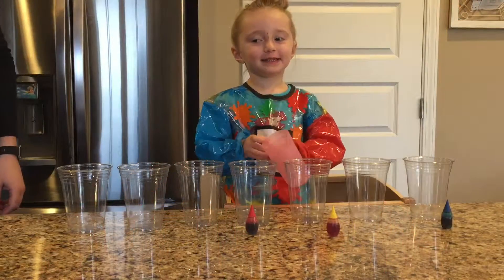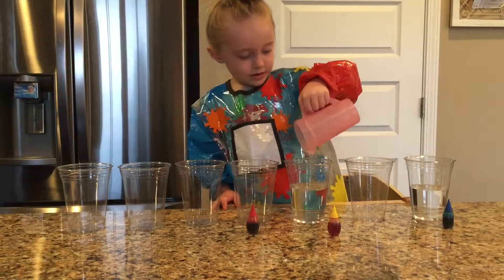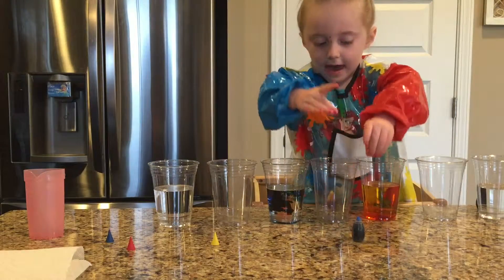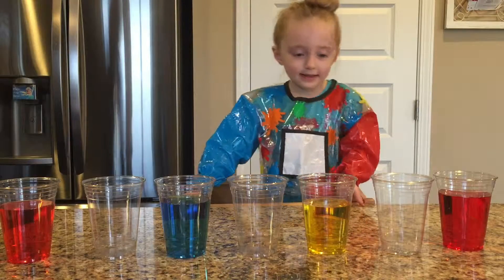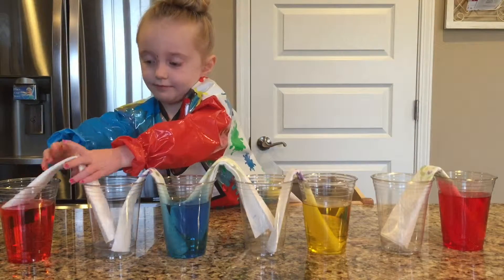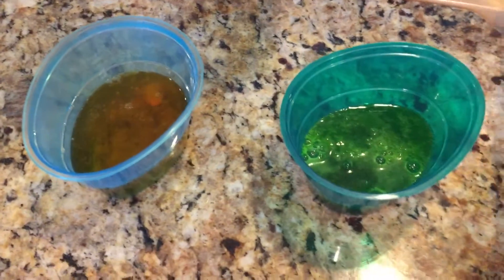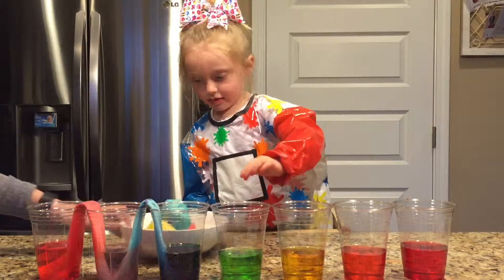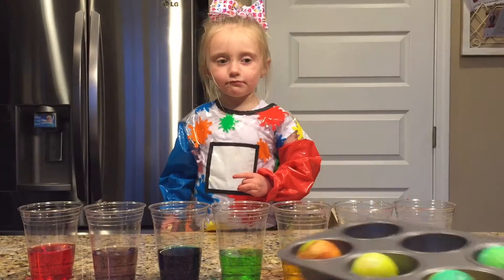Walking Water Rainbow Bridge & Dinosaur Eggs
Walking water rainbow bridge

Easy water rainbow experiment for kids!  We tried the easy whiz kids science color mixing experiment and our 3 year old loved it!

What you need:

Cups
Food Coloring
Paper Towels
Water

Your kids will learn about mixing 2 colors to make new colors and they will also learn how the water absorbs in to the paper towel and travels to the next cup.  What is capillary action?  It’s when the water moves along the paper towel from cup to cup!

Red plus yellow equals orange
Yellow plus blue equals green
Blue plus red equals purple

Here is an explanation of capillary action from Wikipedia:

Capillary action (sometimes capillarity, capillary motion, or wicking) is the ability of a liquid to flow in narrow spaces without the assistance of, or even in opposition to, external forces like gravity. The effect can be seen in the drawing up of liquids between the hairs of a paint-brush, in a thin tube, in porous materials such as paper and plaster, in some non-porous materials such as sand and liquefied carbon fiber, or in a cell. It occurs because of intermolecular forces between the liquid and surrounding solid surfaces. If the diameter of the tube is sufficiently small, then the combination of surface tension (which is caused by cohesionwithin the liquid) and adhesive forces between the liquid and container wall act to lift the liquid.[1]